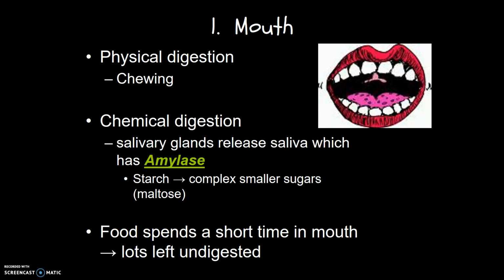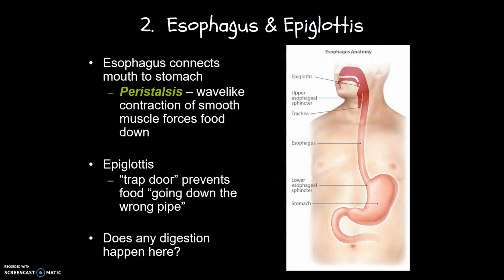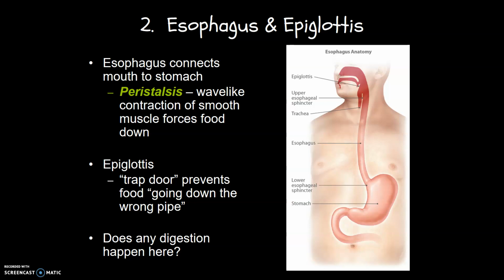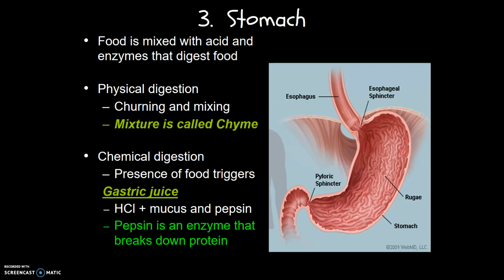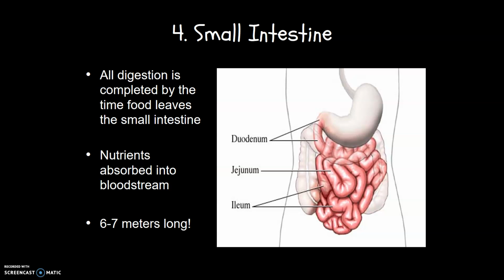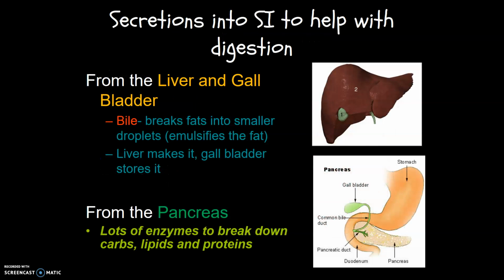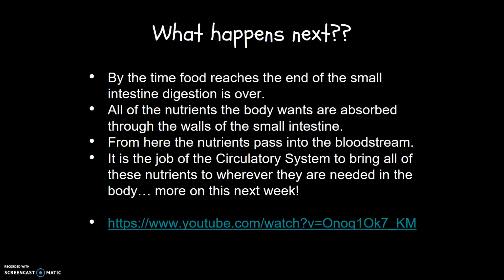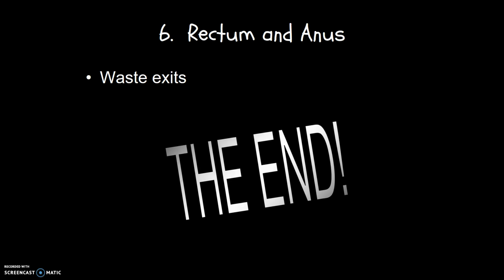Lecture 3, Section 3 - Nutrition and Digestion